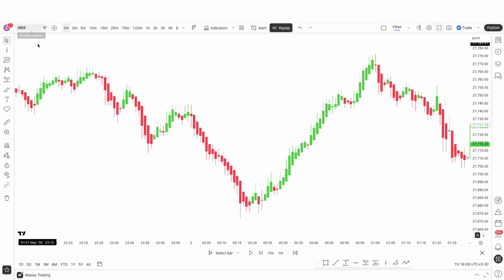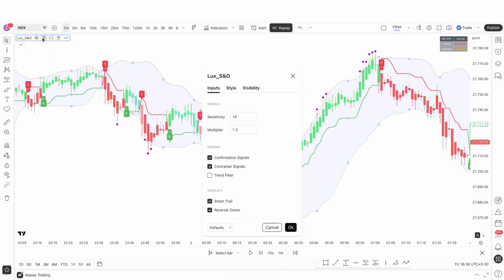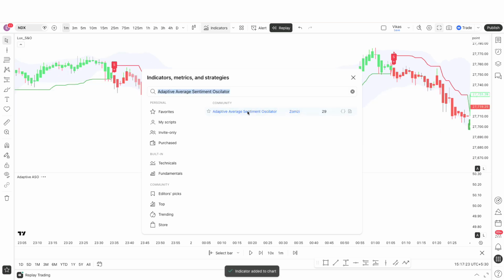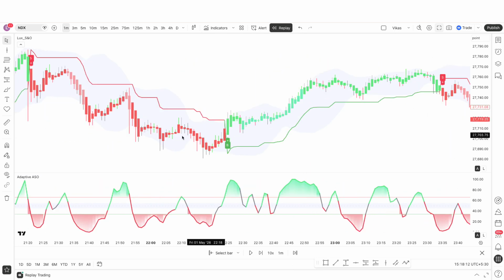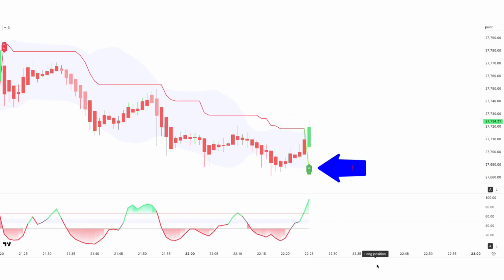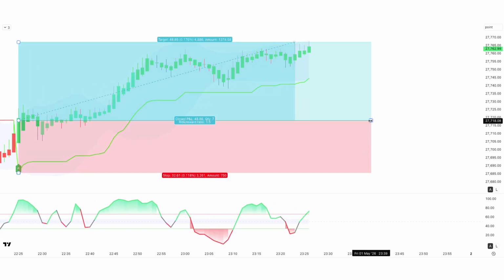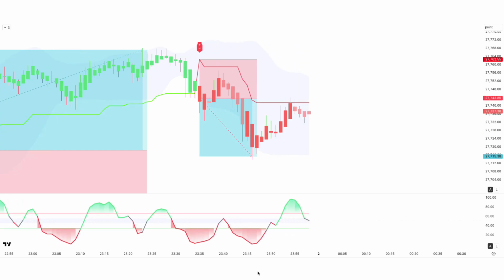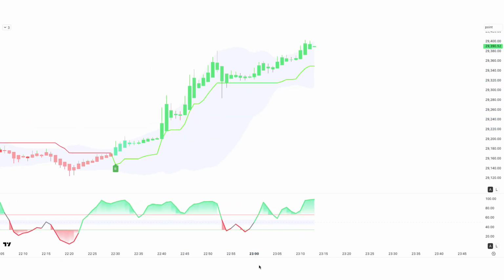NEW Trend Indicator on TradingView Gets INSANE Win Rate (NO ONE KNOWS YET)